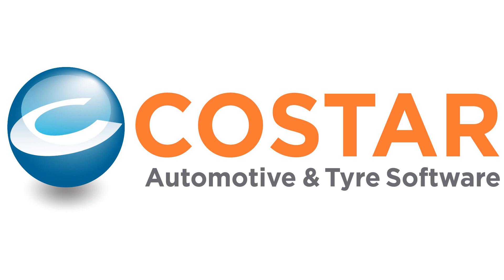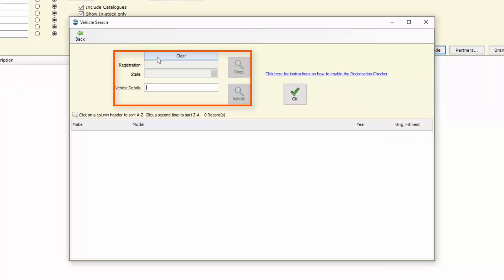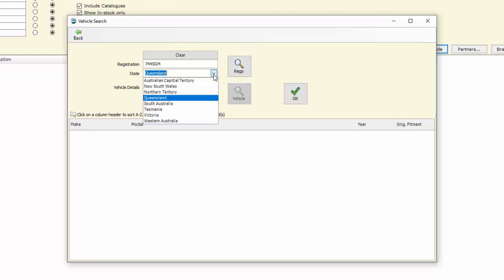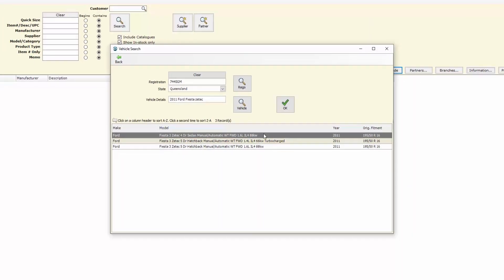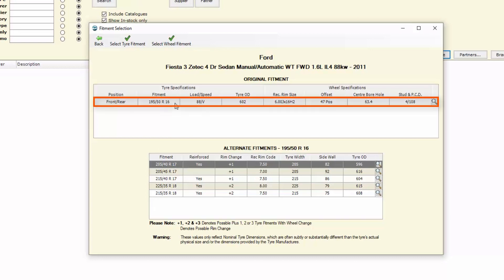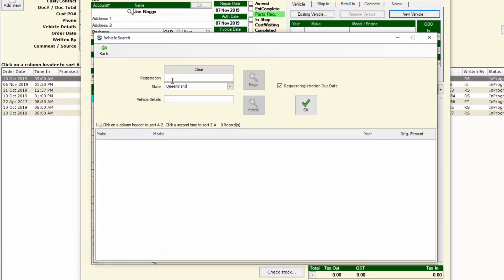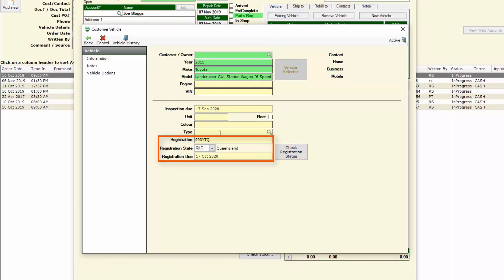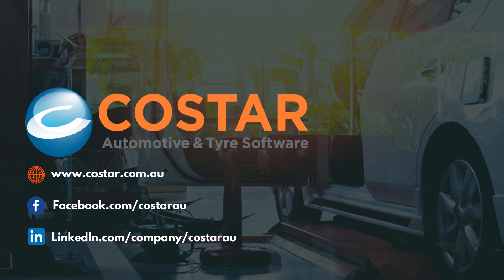Rego Checker enhancement in Stock Check Screen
We are excited to demonstrate the new rego checker enhancements in our latest video tutorial! You can now easily access the rego checker directly from your stock check screen, allowing you to search on a rego and find the year, make and model of that vehicle. You can then bring that info back and use the built-in Njoy Fitment Guide to establish what tyres you would recommend to your customers!